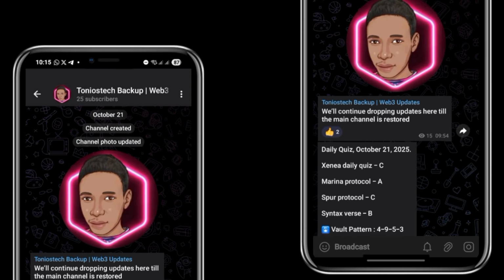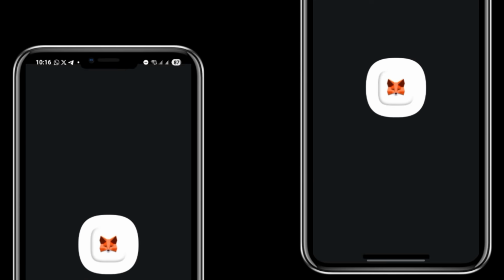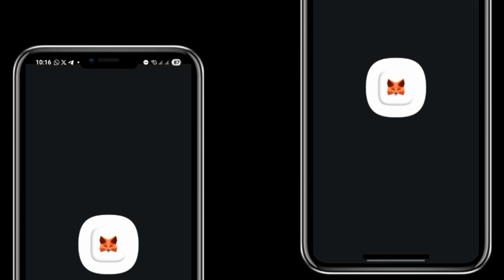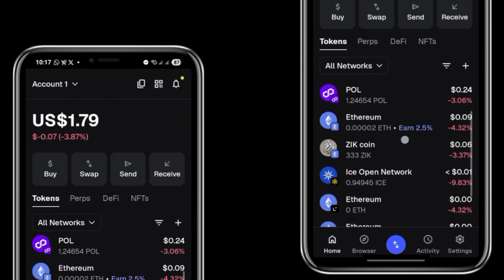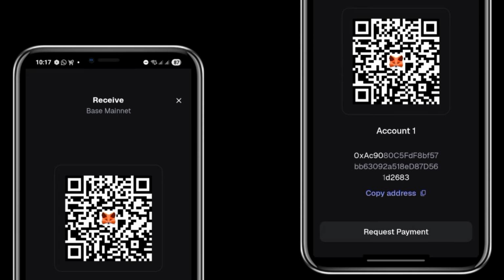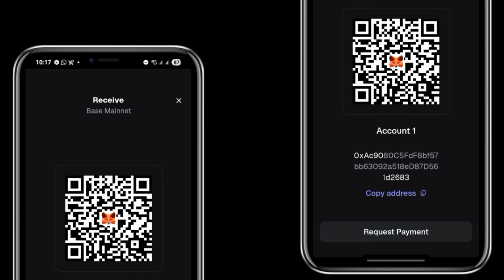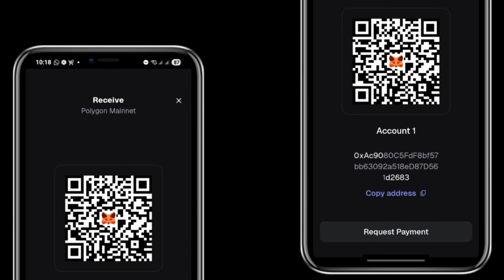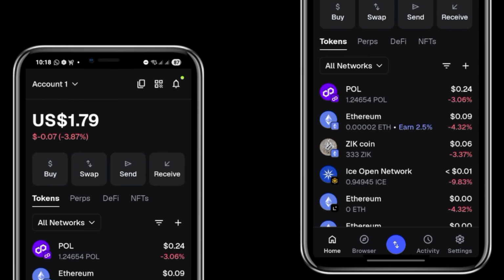Ariwallet Registration | How to Get & Connect EVM wallet + Important Channel Info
A lot of you asked — “What is an EVM wallet?” and “Where can I get mine to connect for the Ariwallet update?”

In this follow-up video, I break it all down 👇
✅ What an EVM wallet really is
✅ How to create one (step-by-step)
✅ How to get your EVM address
✅ How to connect it safely for the Ariwallet task
✅ And a quick update about my Telegram community

⚠️ Important Update:
My main Telegram channel (7.7K members) is currently unavailable due to my account ban.